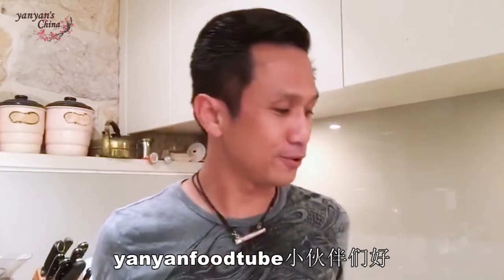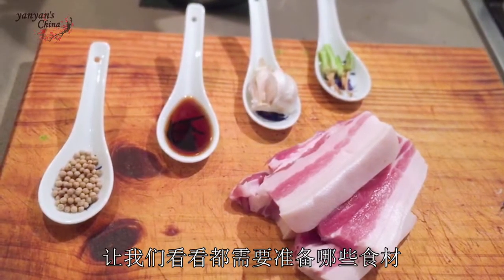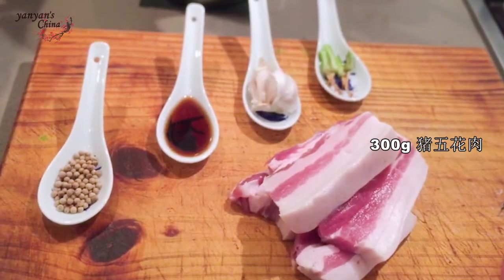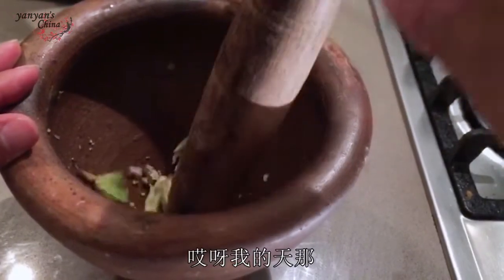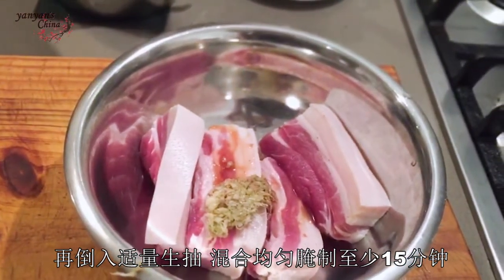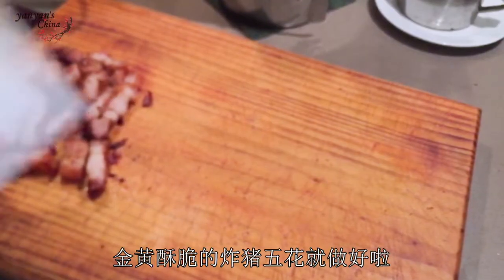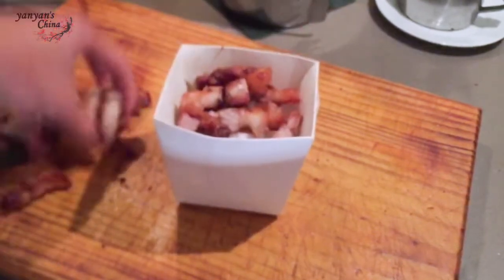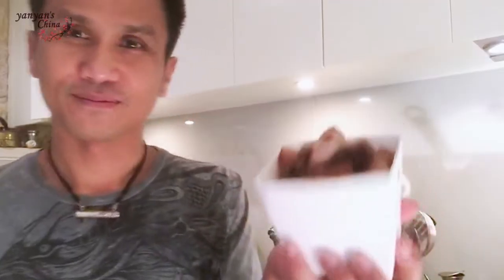yanyan's China - 干炸五花肉 E265 Crispy Pork Belly with Garlic & Kampot Peppers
Welcome to my attention